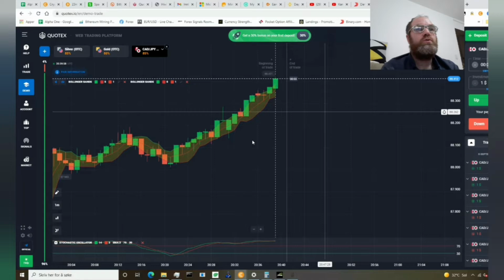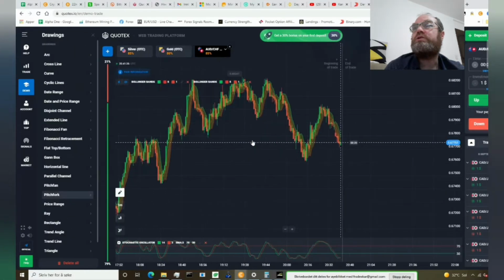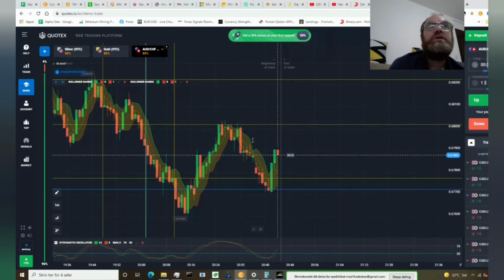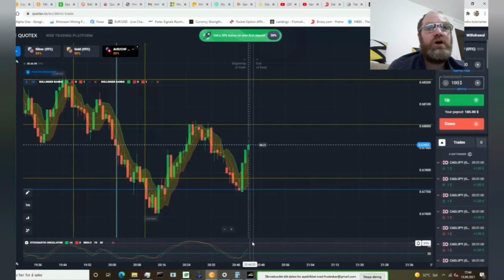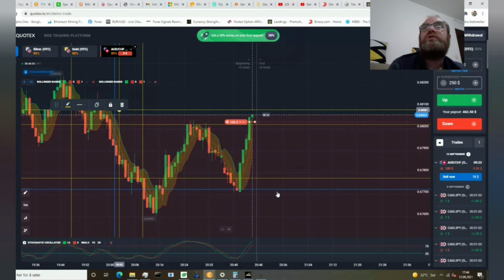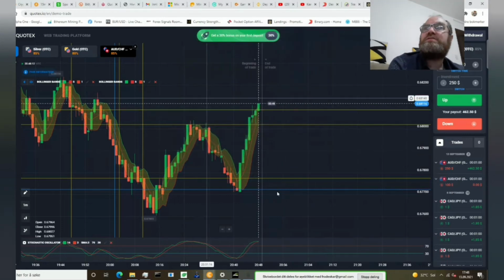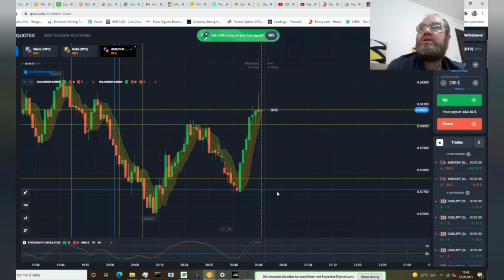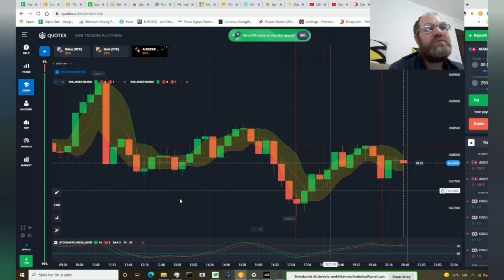How to Trade Binary Option with big winrate using only Support and Resistance.